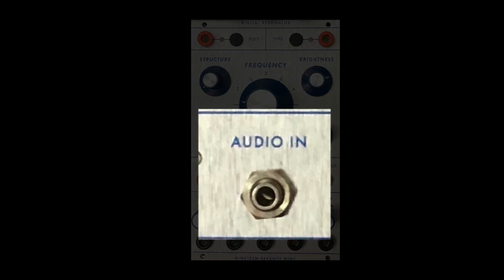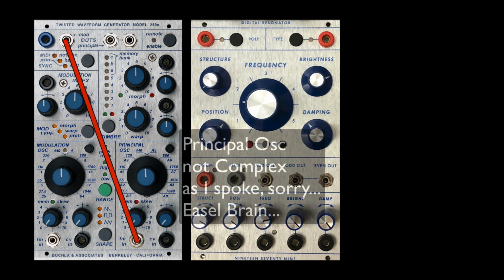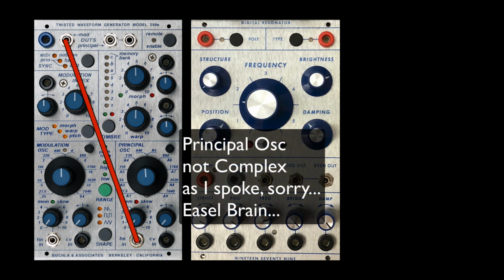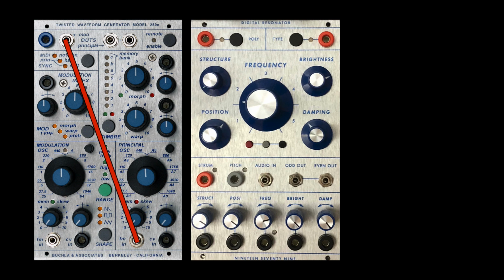1979 Digital Resonator overview